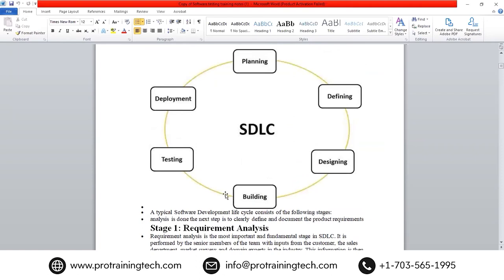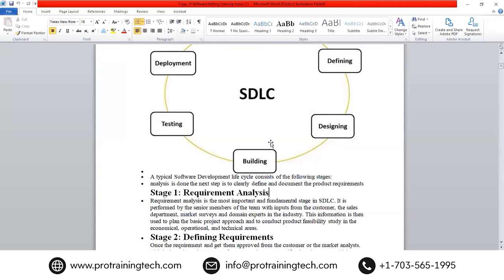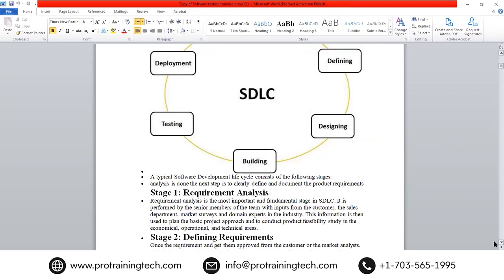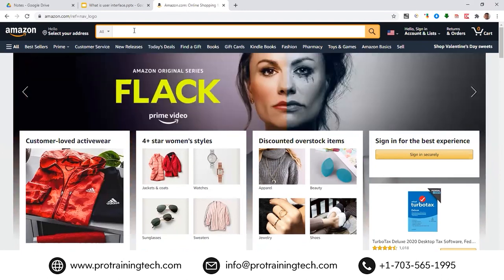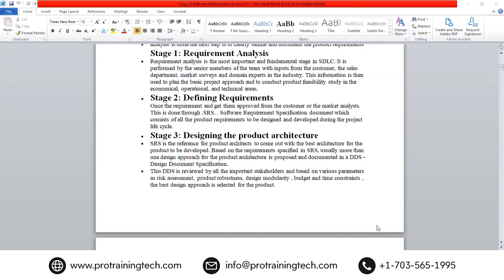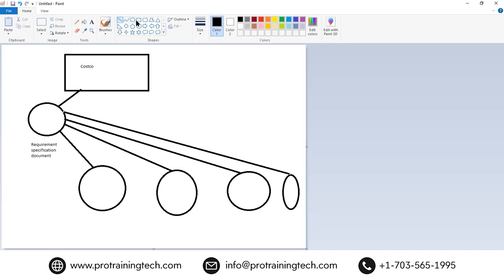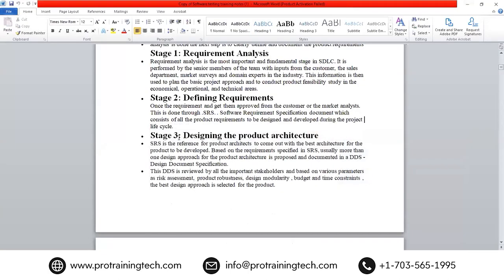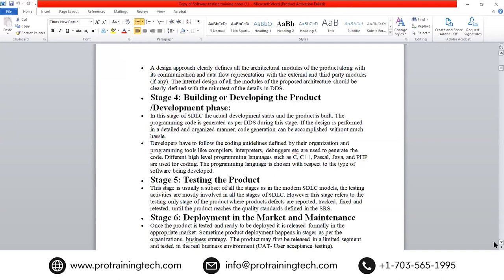From Planning to Maintenance: The Ultimate Guide to SDLC Steps | Lecture 6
In this video, we'll go over the eight stages of the software development life cycle (SDLC) in detail, with examples.

If you're new to software development, or if you're looking for a more in-depth explanation of the various SDLC phases, then this video is for you! We'll cover the basics of each stage, as well as some of the common challenges and pitfalls that you'll likely encounter during software development.

In this video, we'll explain the main SDLC phases and provide examples of how to implement each phase in a project. It is especially aimed at those who are new to software development, or those looking for more details on SDLC phases. By the end of this video, you will have a better grasp of what each phase is and how to incorporate them into your projects with ease. We'll cover each phase in-depth, including what it entails, and some examples of utilizing it effectively. If you're just starting out with software development or simply want to learn more about the different stages it involves, then this video is ideal for you! Once you finish watching it, you'll have a better understanding of all the SDLC phases and feel confident working on software projects.